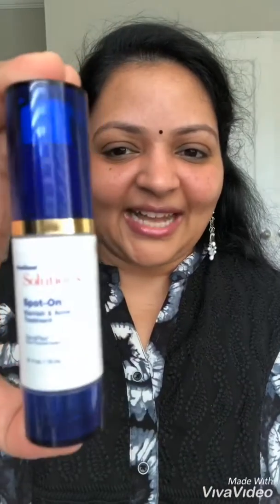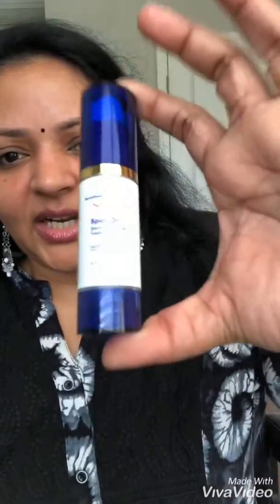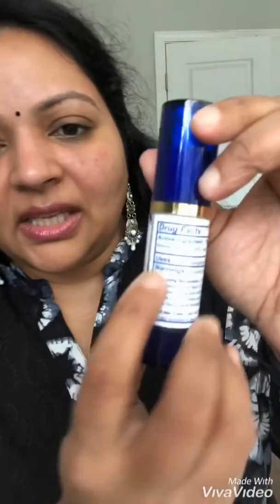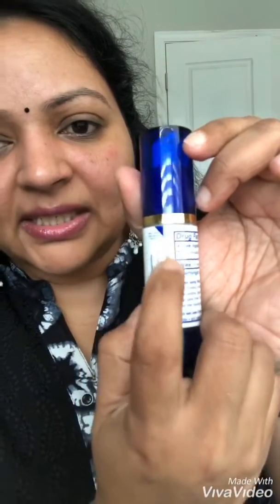SeneGence Spot on acne treatment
Today’s skincare video is about Spot on acne treatment !

Spot-On Acne Treatment is absolutely one of the skincare items I can't live without. Not only does it work OVERNIGHT, but it also works preventatively to make sure that acne doesn't return. There's nothing worse than waking up with a new friend on your face!

Benzoyl peroxide works to destroy acne-causing bacteria in your pores. Also known as BPO, it works primarily as an exfoliating agent by increasing the turnover of the skin and removes the mixture of sebum and dead skin cells from the pores and is ideal for those suffering from moderate to severe acne.

Other ingredients like Bisabolol and Aloe Vera enhance the appearance of dehydrated or damaged skin by reducing dry flaking and restoring suppleness to the skin.

But this treatment is also packed with Vitamin B to help fight wrinkles and fine lines!

The thing I love best is that Spot-On doesn't just treat a pimple, it really gets to the root of the issue and treats the problem.

If you want a secret weapon in your skincare arsenal, Spot-On is the thing to have!

Or by sending dm